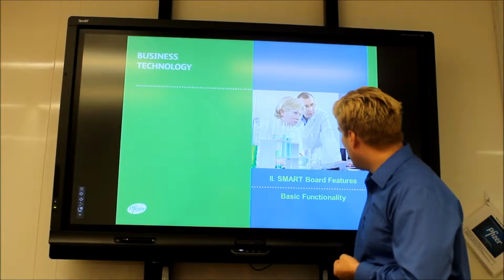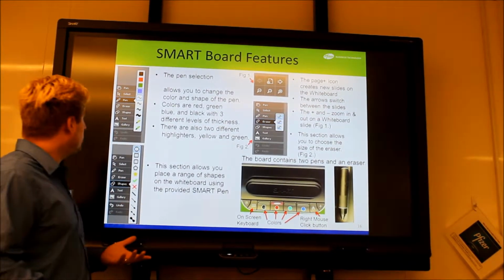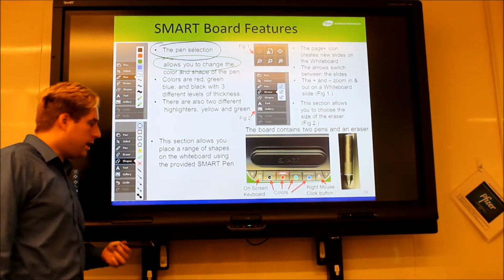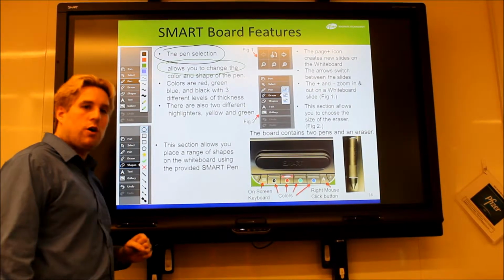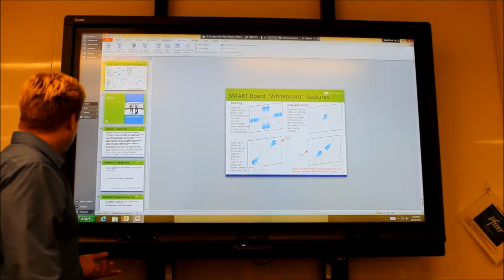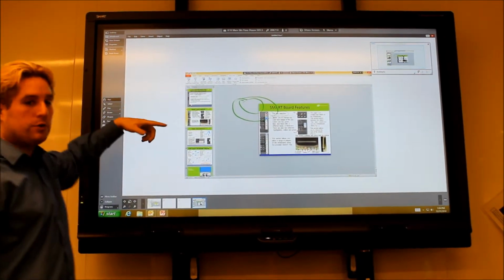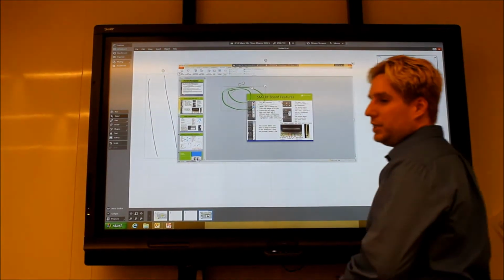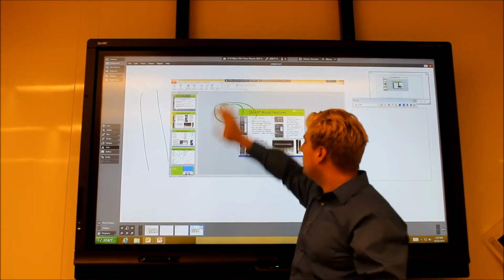SMART Board Features and Gestures